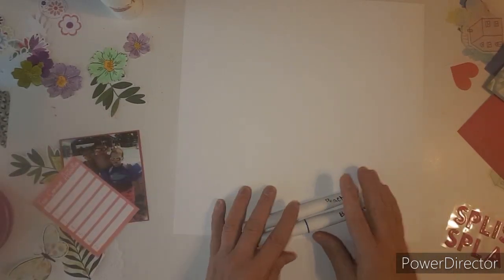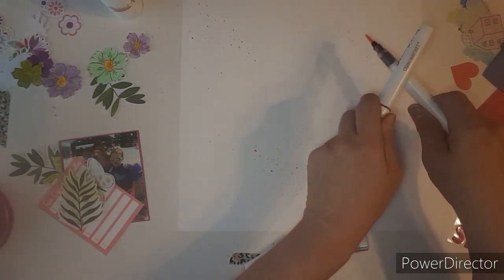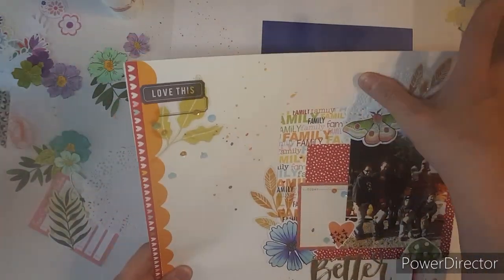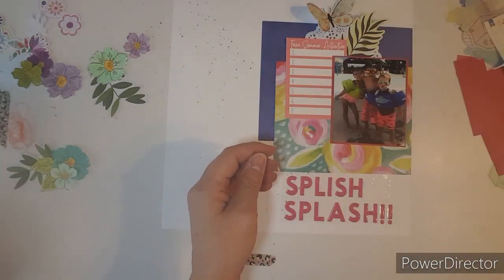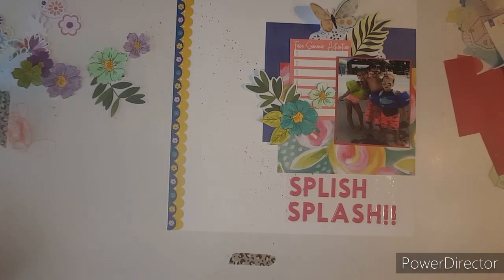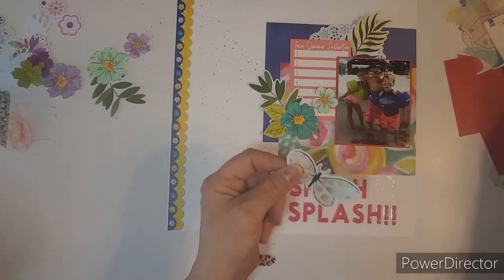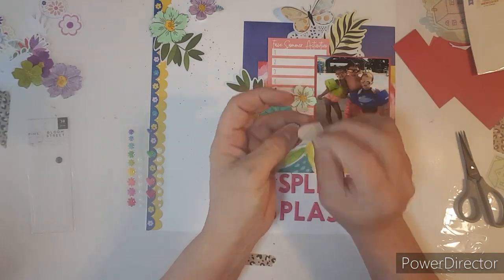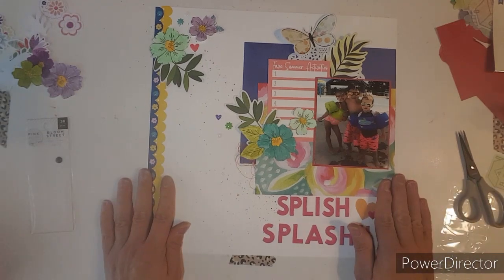1000 Subbie hop & giveaway!